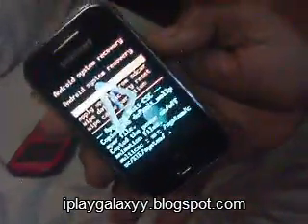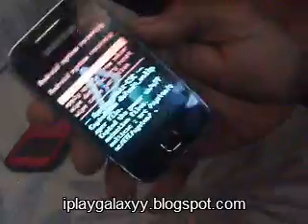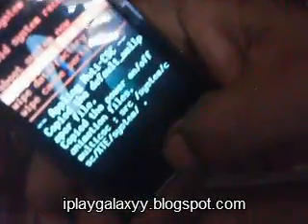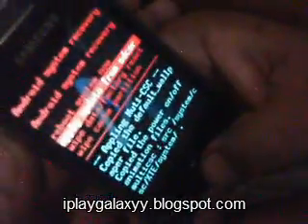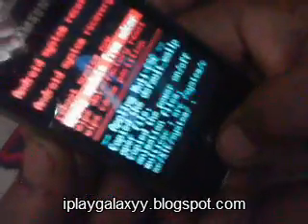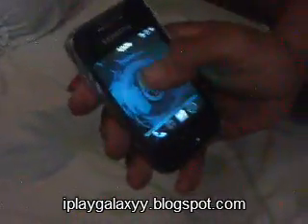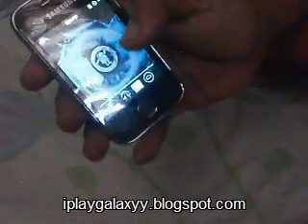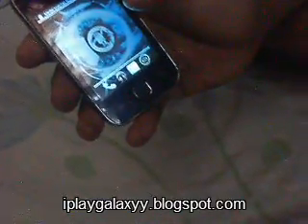Video tutorial How to root Samsung Galaxy Y (SGY Gt-5360)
This is a video tutorial on how to root your Android Samsung galaxy y phone.
Download the files needed on

 where you can download the best apps and games and tweaks for your samsung galaxy y phone.